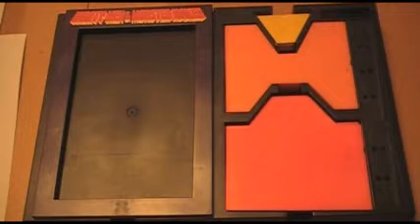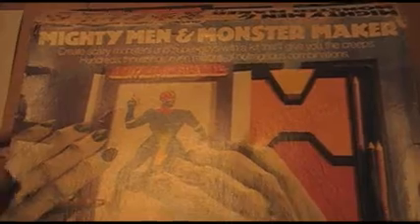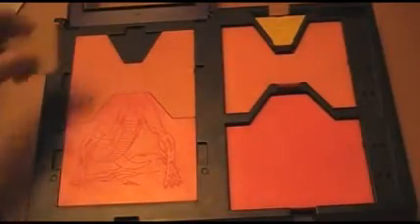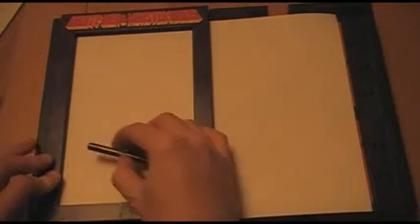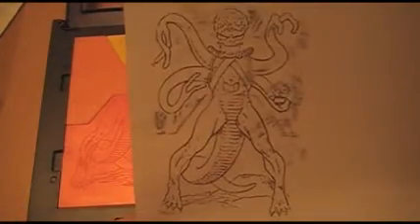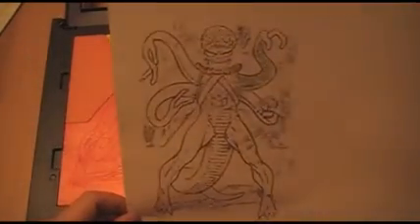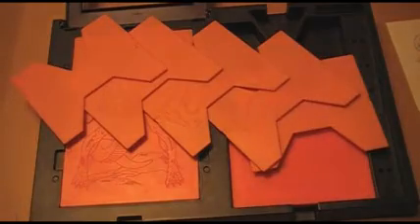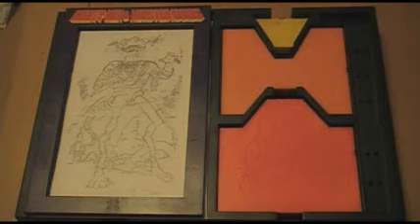Mighty Men & Monster Maker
With Halloween about a week away (from the date of this upload) I thought I'd share a video about a spooky toy from my childhood.

I think the original one I had when I was a kid actually belonged to my older brother, but like many things in those days I mooched off his belongings :)